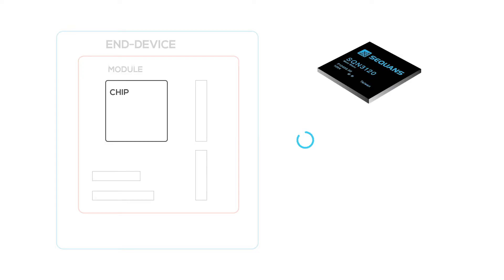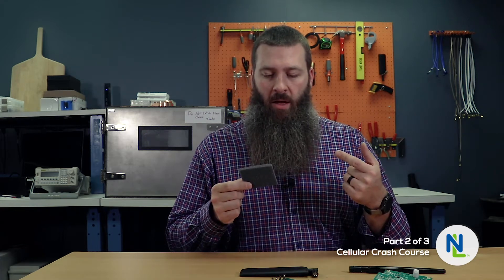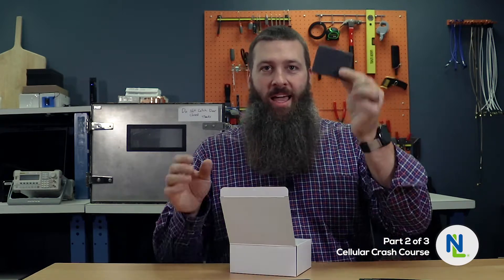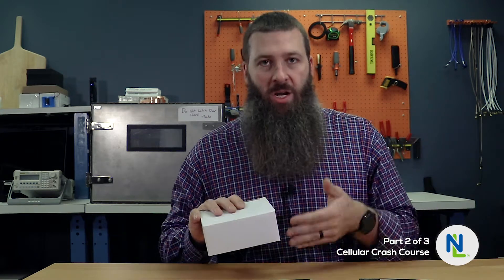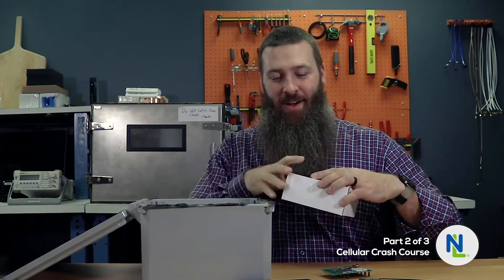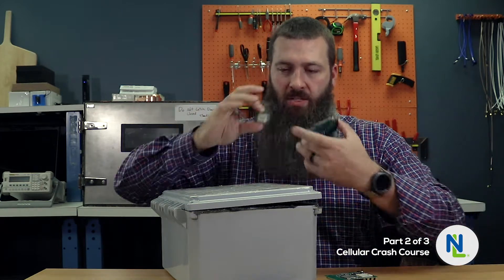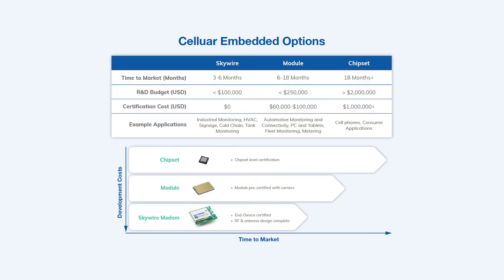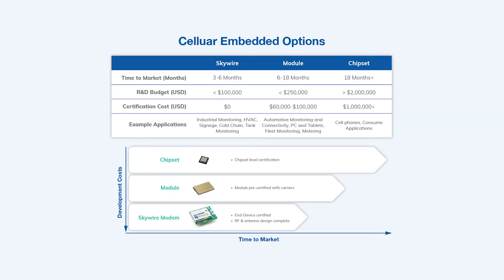Crash Course, Part 2: Cellular Hardware Considerations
We've partnered with GSMA to bring to you a 3-Part Cellular Crash Course for IoT Device Developers!
In the series we'll walk you through some of the things you need to know before adding LTE or cellular connectivity to your IoT product.

In Part 2 we cover the things you need to consider when integrating a cellular radio into your custom hardware design.

Links
NimbeLink.com
GSMA.com/mioti